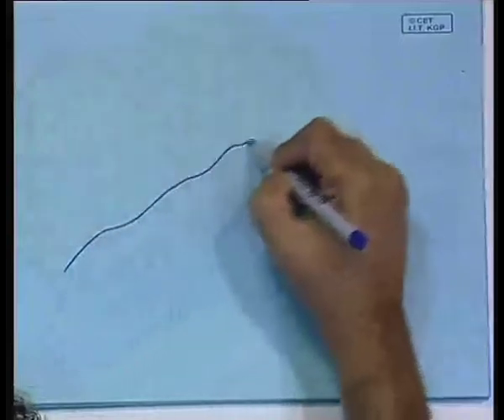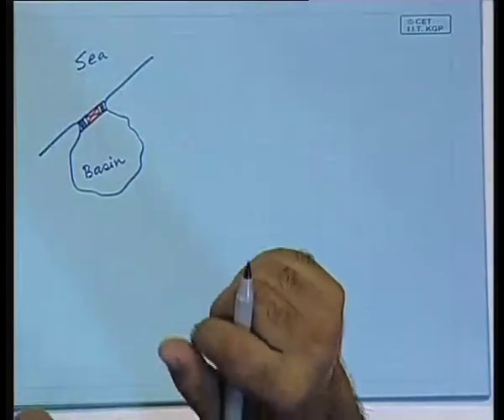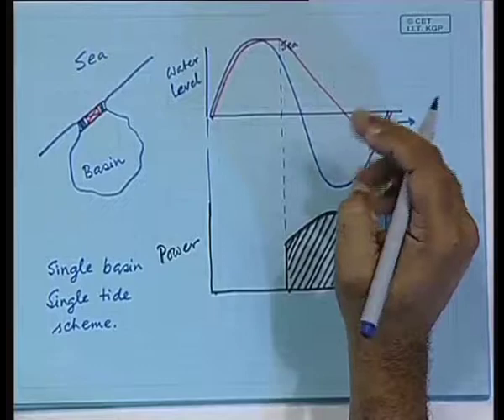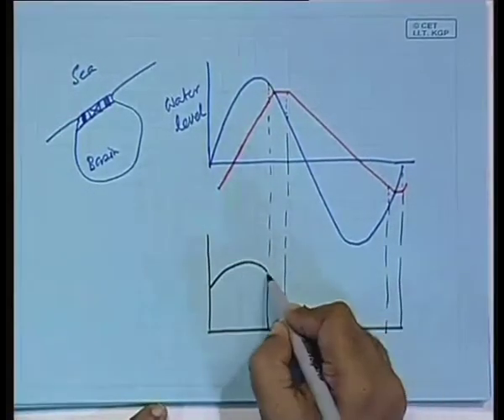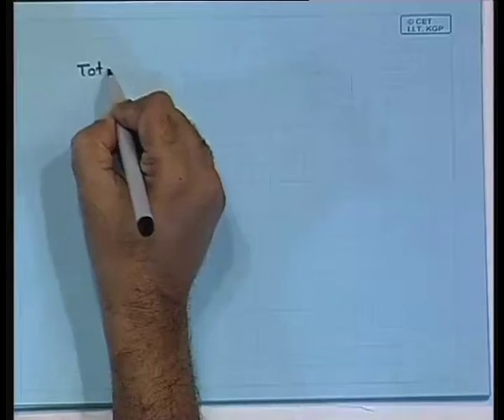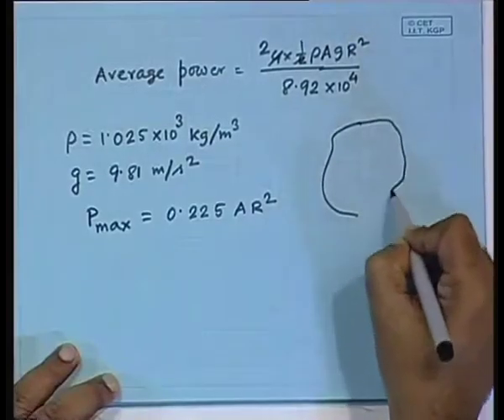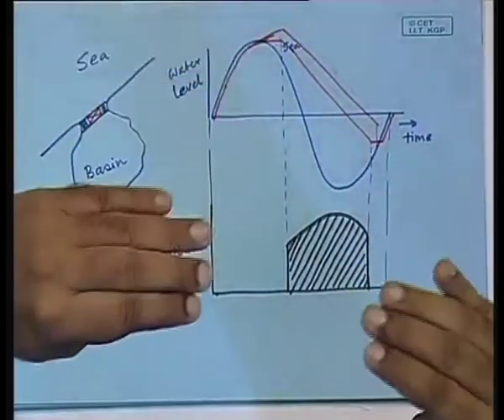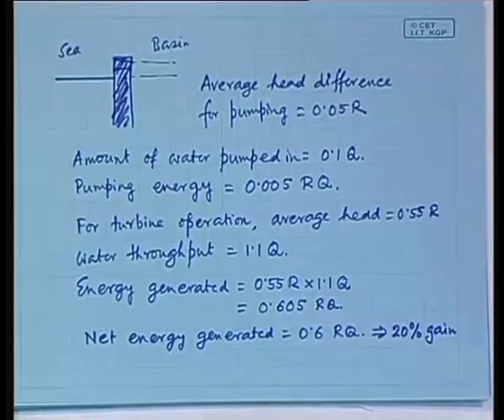Tidal Energy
Subject :Electrical
Course  :Energy Resources & Technology